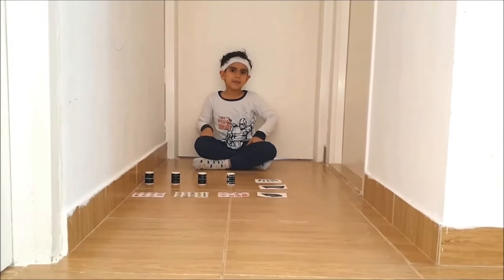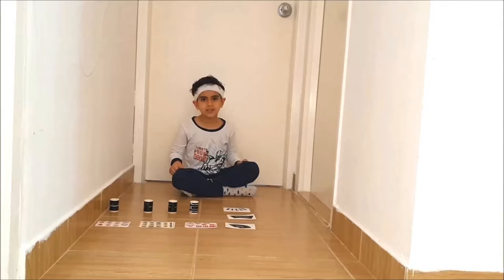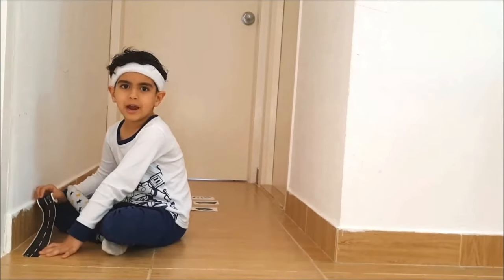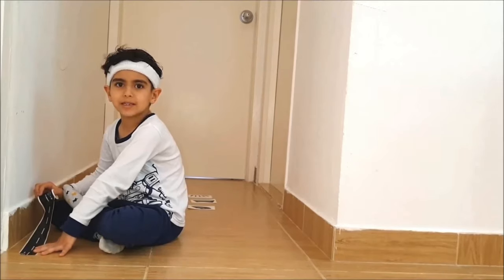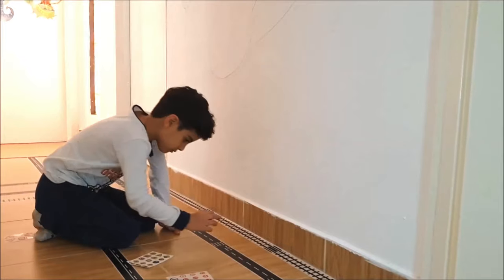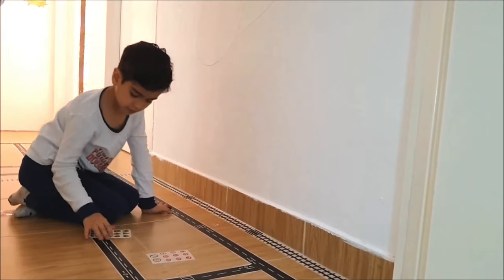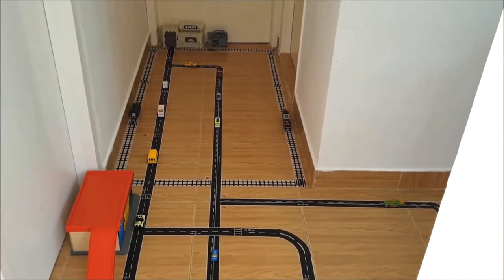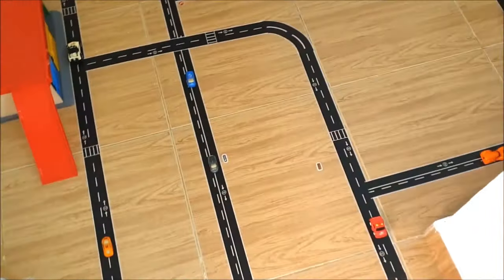Build your Masking Tape City | City Road Tape Miniature | Nice Activity for Kids during Lockdown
Build a masking tape town and keep your children happy and busy for hours! Kids ages 3 and up can design and build this city with nothing more than masking tape, toys cars, and people, and a flat surface. This is a great activity to encourage creativity, organization, and cooperative play. If you are looking for ways to exercise fine motor skills, then this one is for you!

Such type of set can do a lot of things if you know the product properly. A toy is not just a toy. It has several layers of effects. And if you are able to choose the right thing, you will make a much easier and better path for the children to grow with and learn.